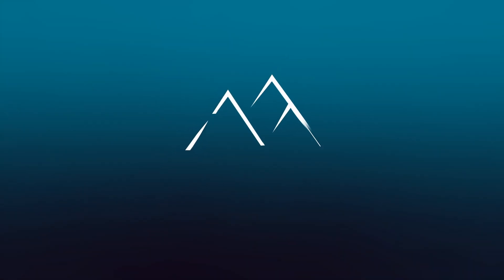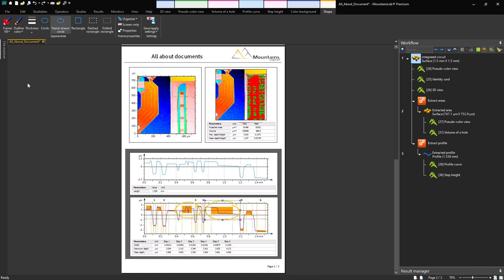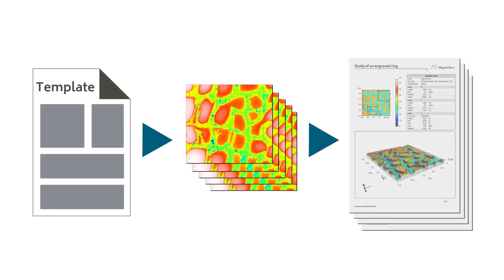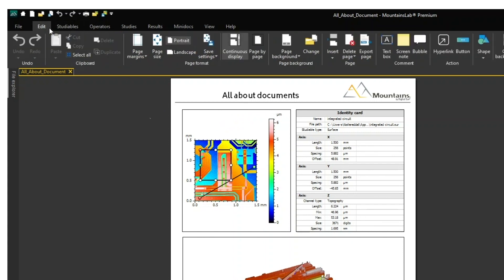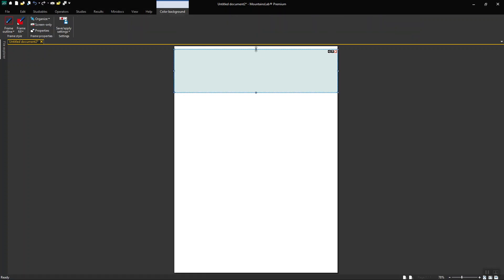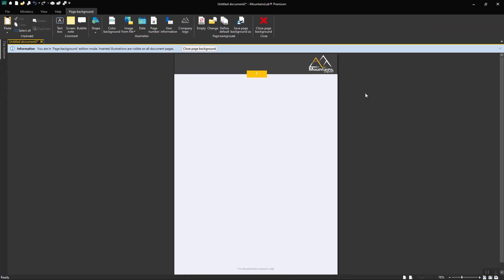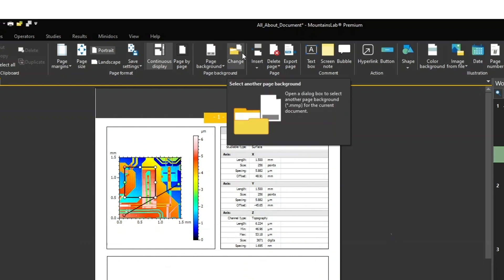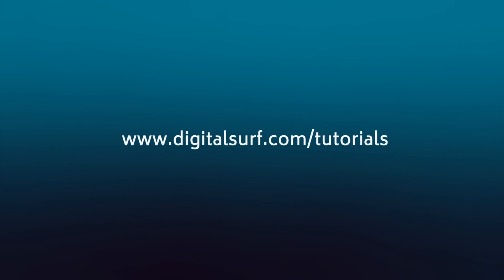Mountains® Tutorial 5 | All about Documents in Mountains®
Welcome to the 5th video in this tutorial series on Mountains®, Digital Surf’s industry-standard software for profiler and microscope data analysis.

In this video, take a closer look at the Mountains® document and learn how to customize it.